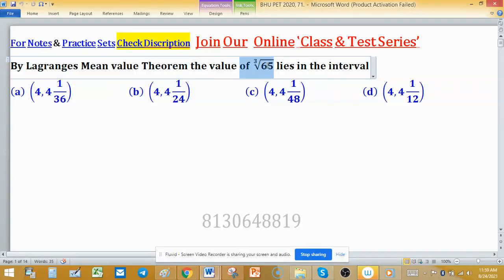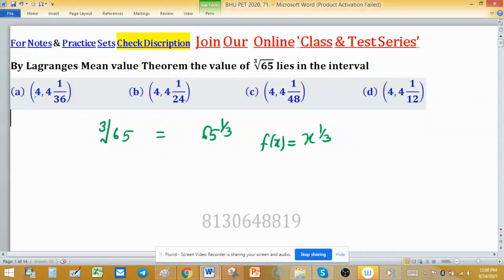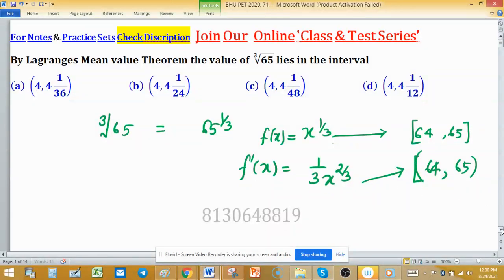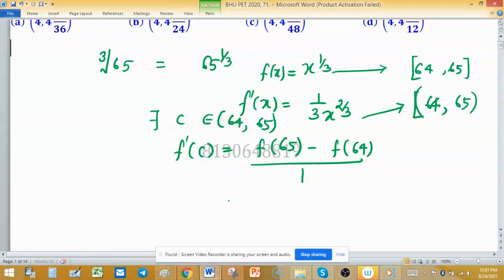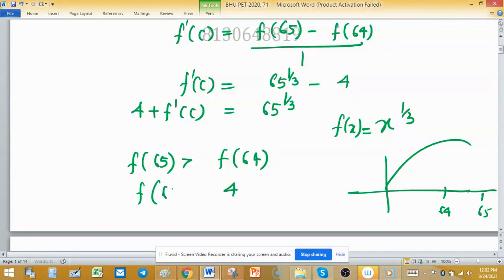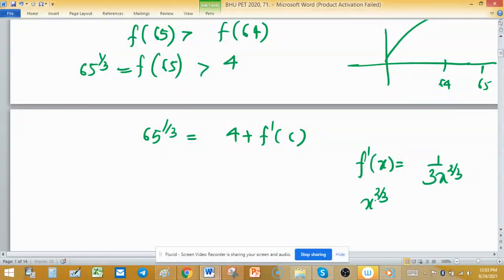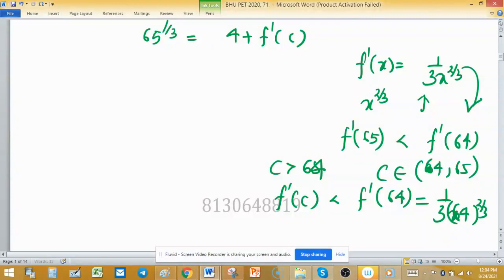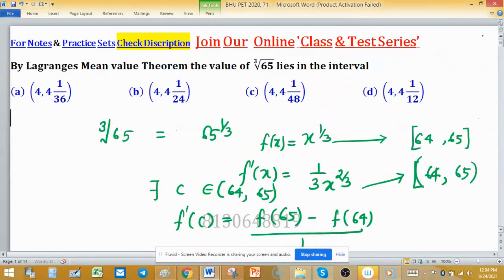bhu msc mathematics entrance exam question paper